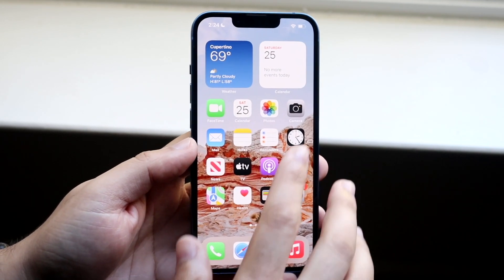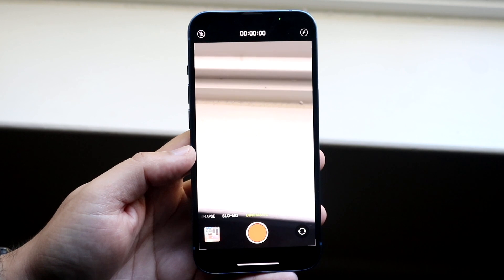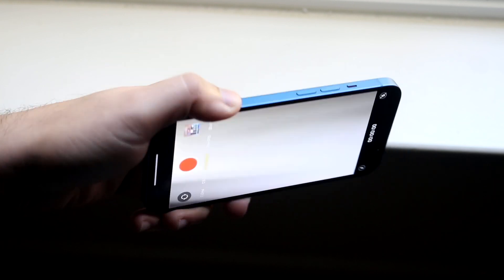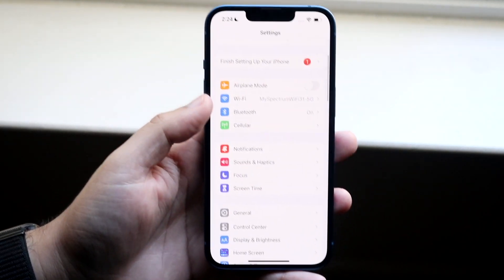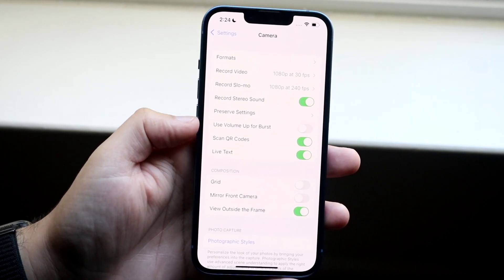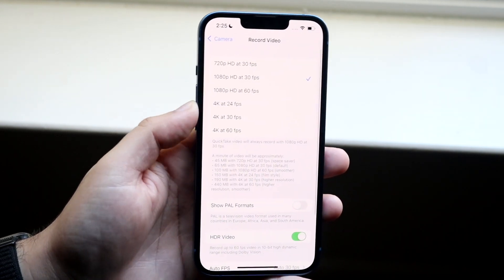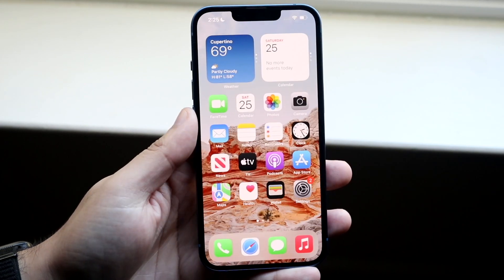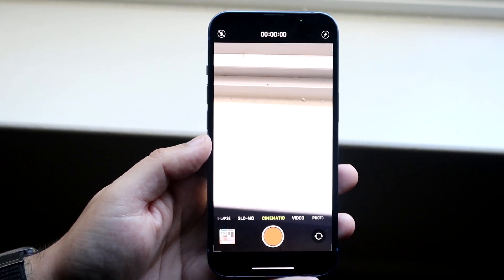How To Use Cinematic Mode On iPhone 13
Here is exactly How To Use Cinematic Mode On iPhone 13